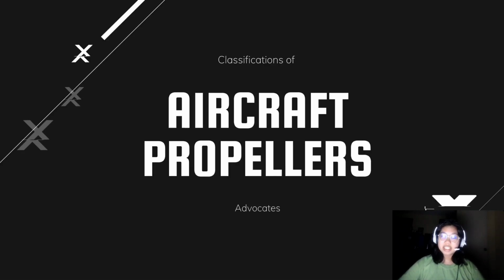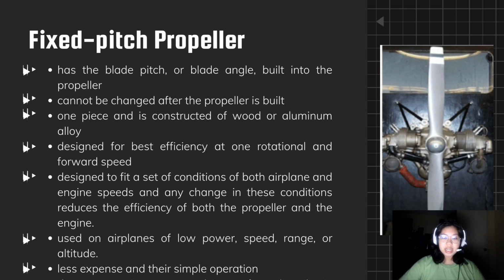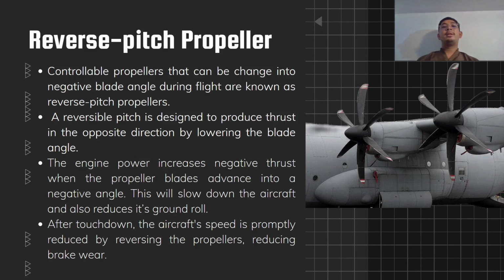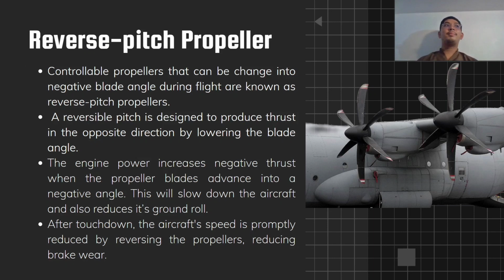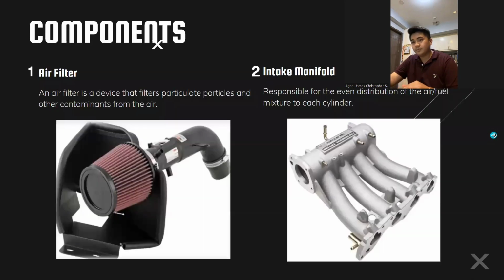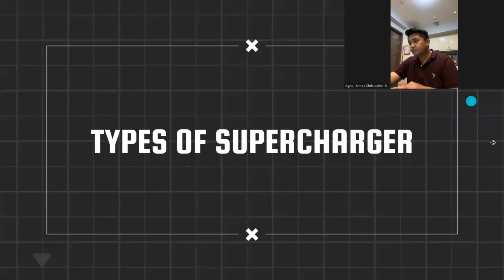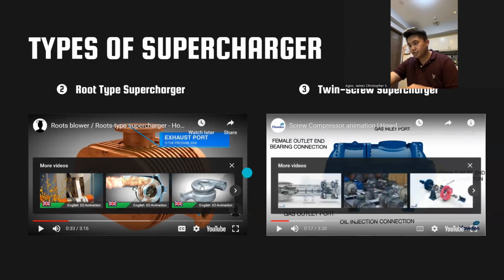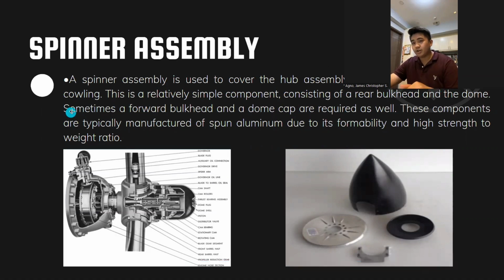CLASSIFICATION OF AIRCRAFT PROPELLERS